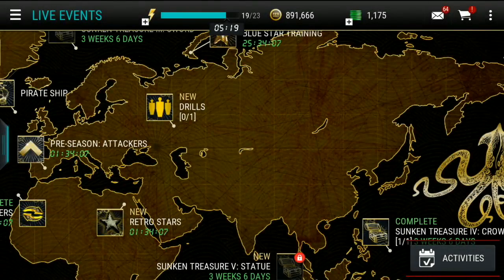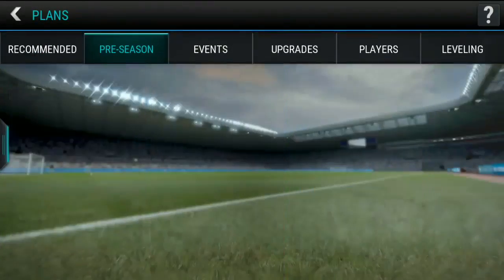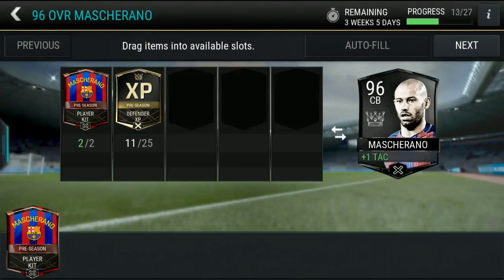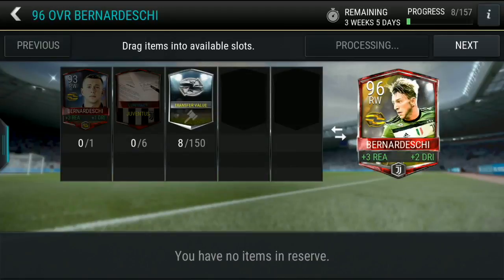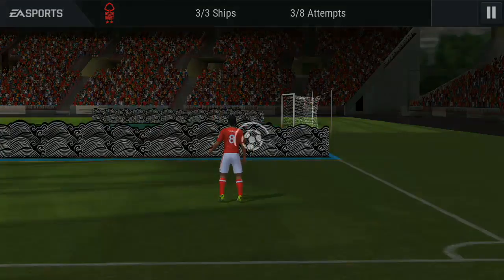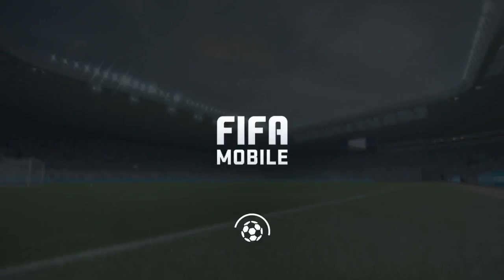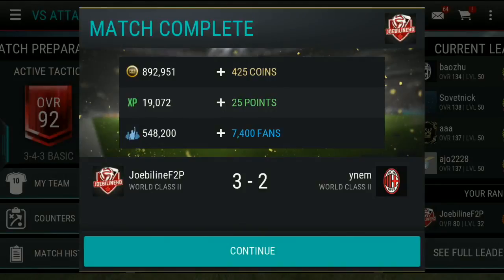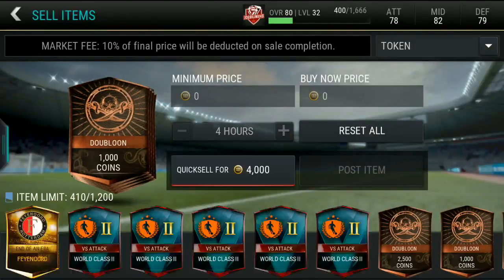Fifa Mobile 18 F2P Rtg Ep 7 | Using 95 Mata For Xp To Claim Now & Later Players & Rewards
today in our fifa cellular f2p rtg we claim ninety five mata then turn him in to xp to assert now & later pre season players
observe me on twitter & instagram!

what i document & edit with:

if you loved this fifa cellular video click on that like button! comment telling me what you concept? if you're new round here subscribe and never miss an upload once more!

channel blurb:
my names joe and im referred to as joebiline or joebilinehd.
i add  fifa cell movies every unmarried day!
 anticipate plenty of fifa cell percent openings and fifa cell player critiques and effect predictions and impact upgrades plus the entirety else

wanna get partnered? join curse ninety/10 rev share and a rolling month-to-month settlement be a part of now!

every day fifa uploads on fifa cellular, including participant evaluations, squad builders and elite p.c. openings.

plastician - high-priced wpl001 - provided by means of the wave pool

track with the aid of chillhop:  on spotify:
a d m b »
ajmw »
aso »
bonus factors »
birocratic »
brock berrigan »
deeb »
floppy circus »
globuldub »
guggenz »
guide »
khüdósoul »
l'indécis »
mecca:83 »
philanthrope »
tantu »
the cancel »